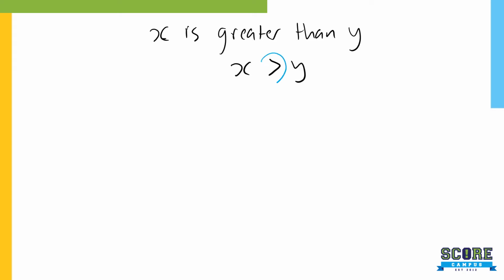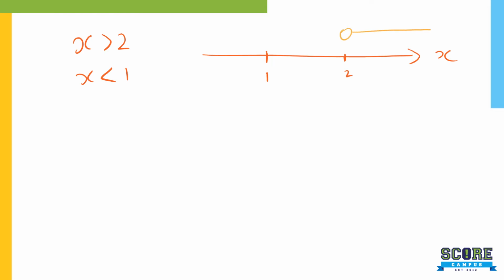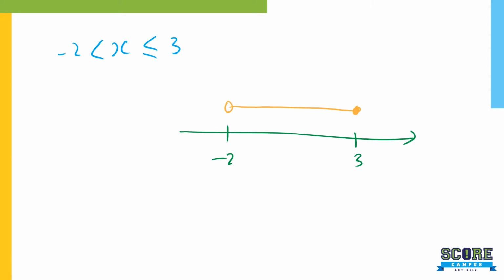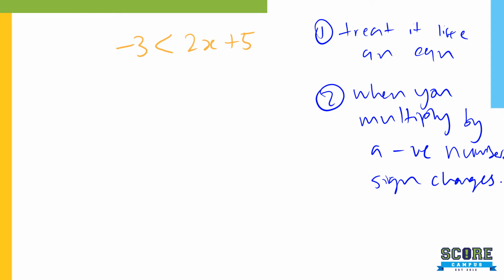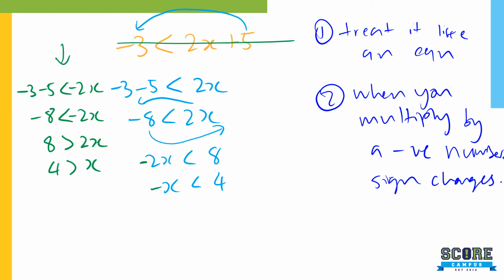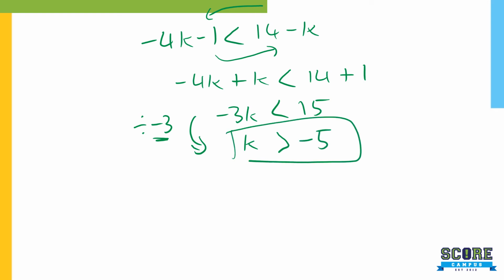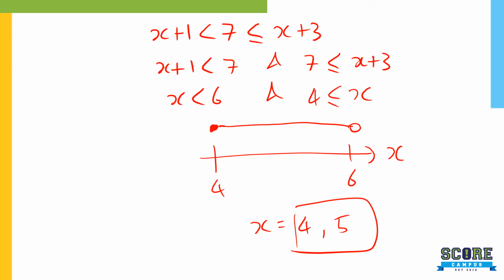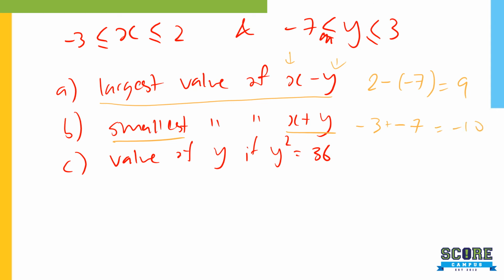Linear Inequalities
By the end of this video, you should be able to:
1) Understand how to solve simple linear inequalities
2) Learn how to draw the number line
3) Know how to solve 2 level inequalities
4) Master Linear inequalities!